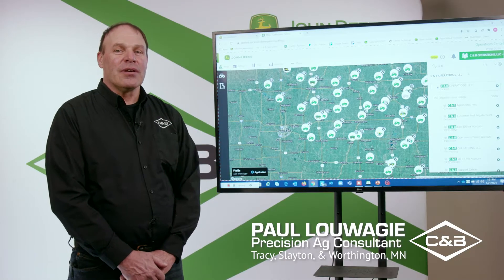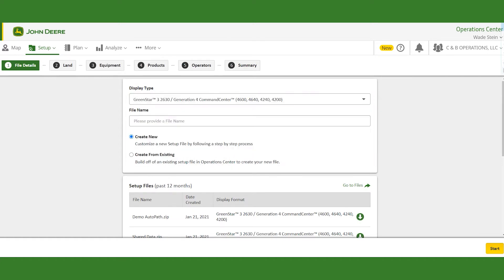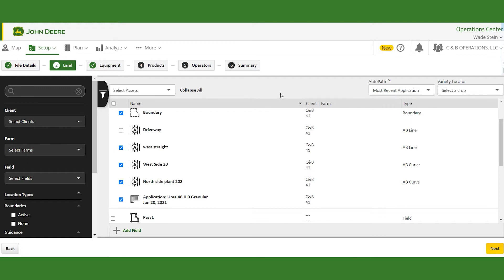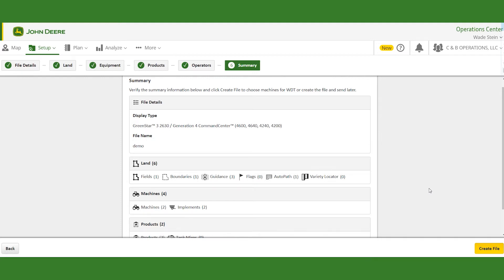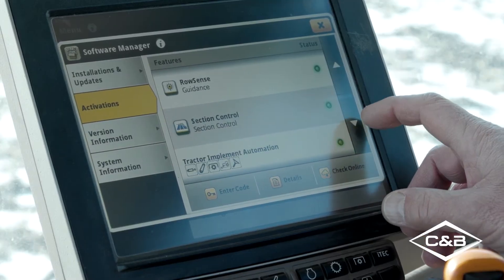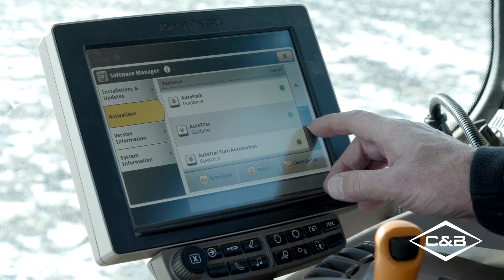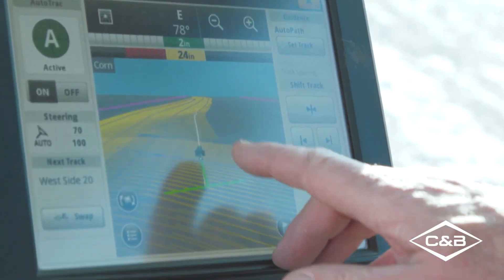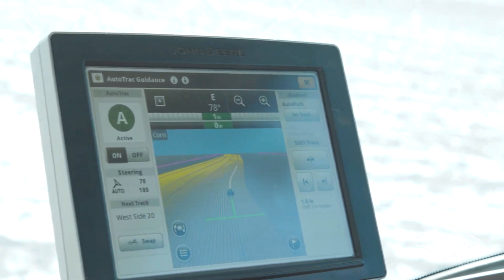Virtual Tech Days 2021 - Day 1: Setup File for Automation 4.0 & AutoPath™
Paul Louwagie, Precision Ag Consultant, is with us for this segment to give instructions on how to create a setup file for AutoPath™ for increased accuracy.

0:00 - Intro
0:21 - Turning AutoPath™ On
1:02 - Creating a Set-Up File to Generate an AutoPath™ Line
1:28 - Setting The Field
3:06 - Setting Equipment
3:24 - Setting Products
3:35 - Set-Up Summary
3:59 - Creating and Sending Set-Up File to Machine
4:30 - Display Compatibility
4:42 - 4.0 Automation Compatibility
5:07 - Importing Set Up File in Your Machine
6:41 - Setting & Generating AutoPath™ Track
7:42 - Live Demonstration After Set Up File Import
9:27 - Activations Needed